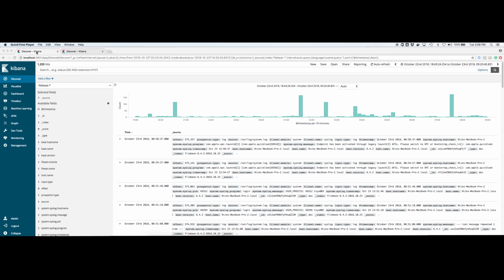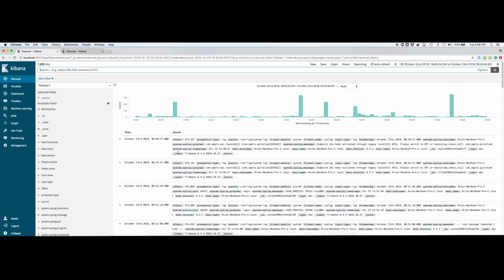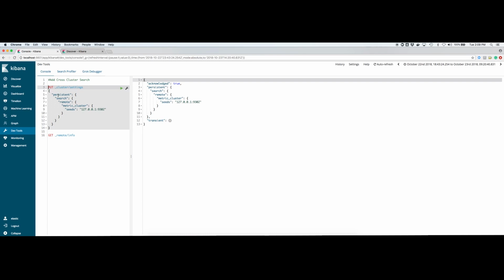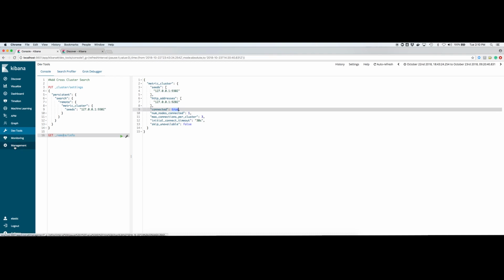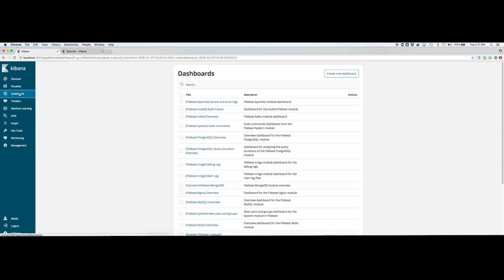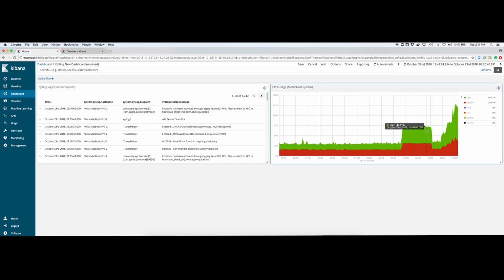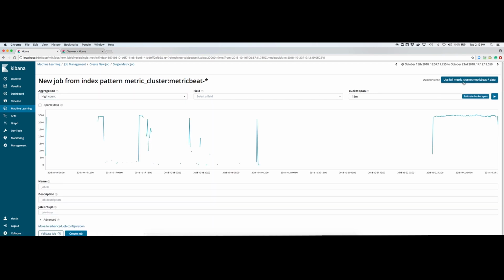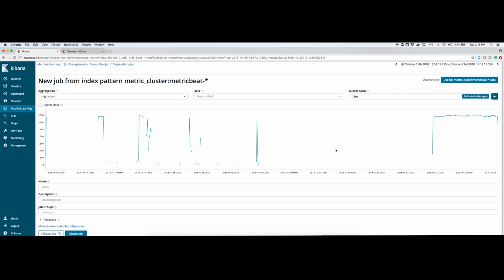Elastic Cross Cluster Search: Expanding Logging and Metrics Use Cases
Learn how cross-cluster search is integrated into Kibana and Machine Learning (ML) and see how this can be valuable to your logging and SecOps customers.
Cross Cluster search will be available on Elastic Cloud products soon.